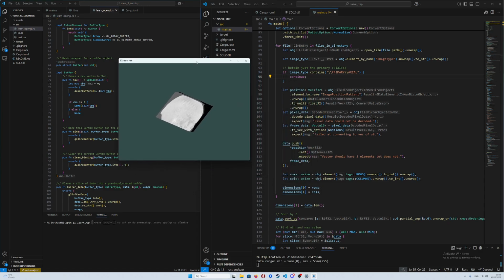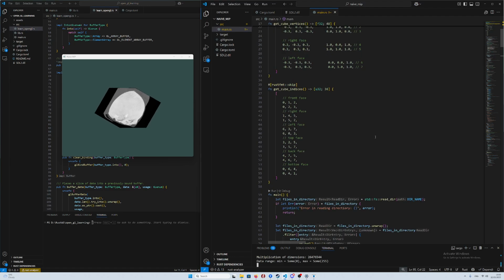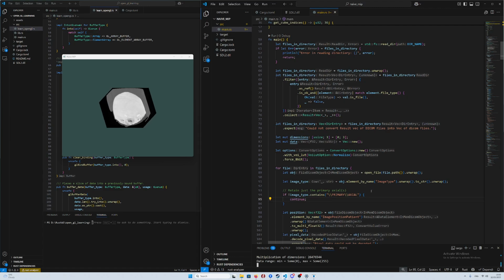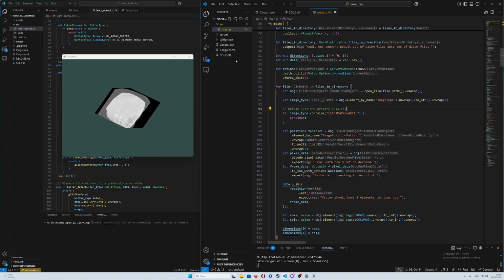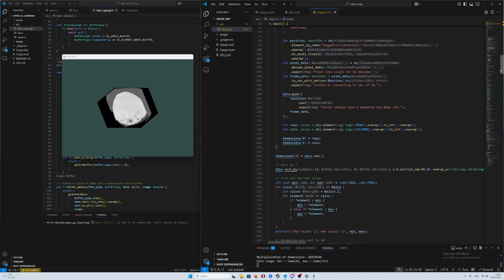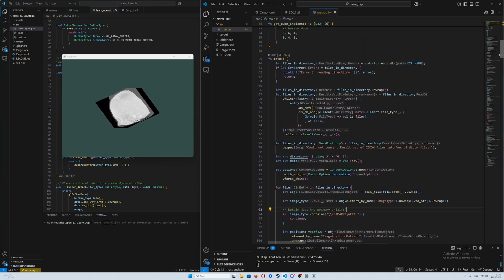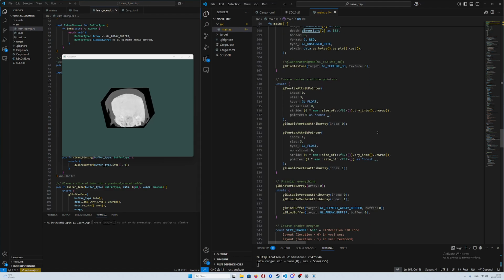Naive volume rendering in Rust and OpenGL [intro devlog]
A naive implementation of direct volume rendering (maximum intensity projection) using Rust and OpenGL. The purpose was to refresh the basics of OpenGL, there are quite a bit of inefficiencies and most likely, errors, in the source code.

Sections:
00:00 Channel introduction
01:42 Maximum intensity projection
02:26 Link(s) information
02:52 A glance at the code

Links (w/o the https due to YT policy):
(sample data set link can be found in the readme file)

I apologise for any mispronunciations and mumbling.